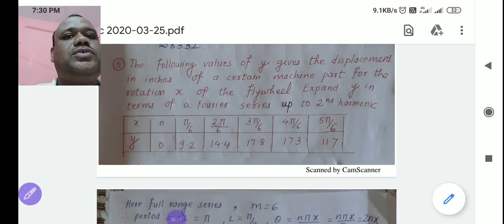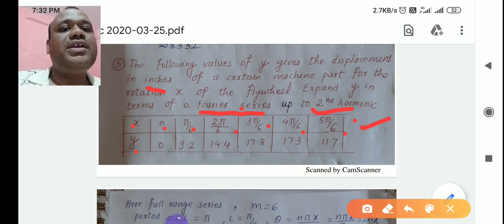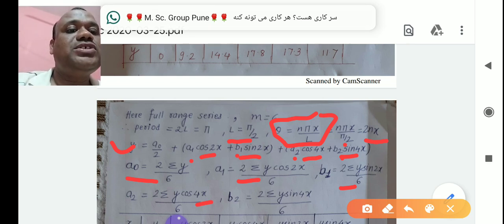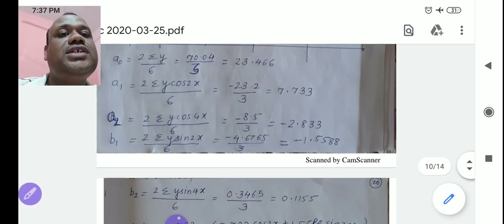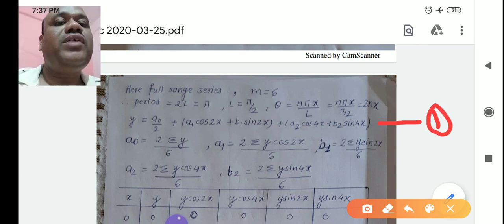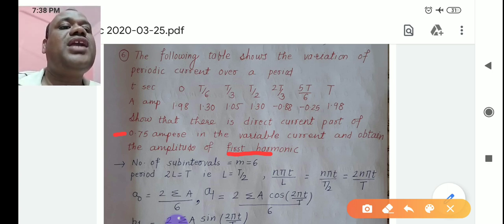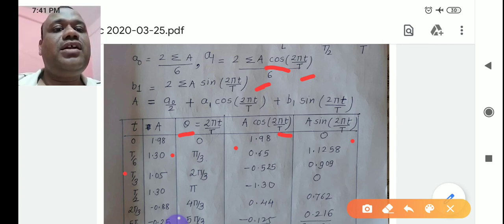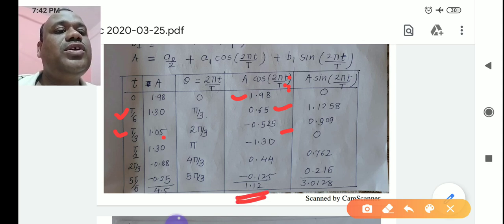Fourier series- Harmonic Analysis Lecture 11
First year Engineering-Application problems